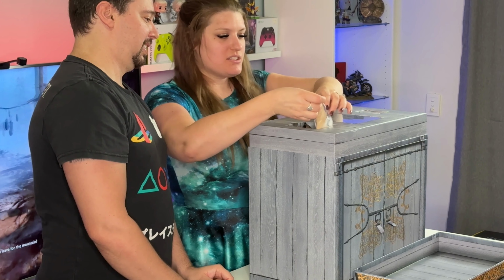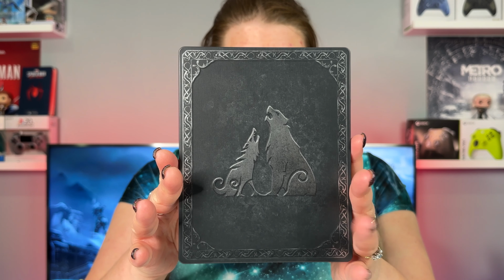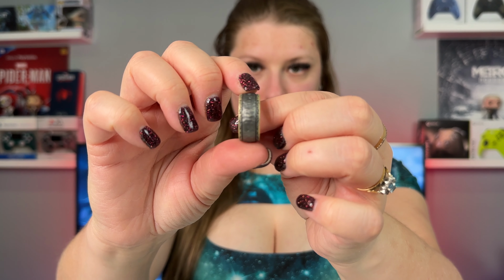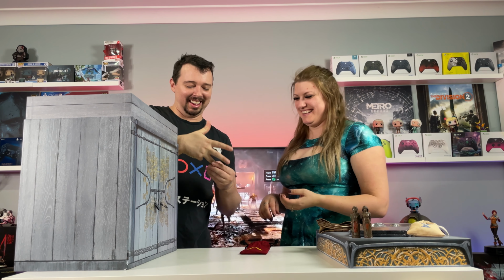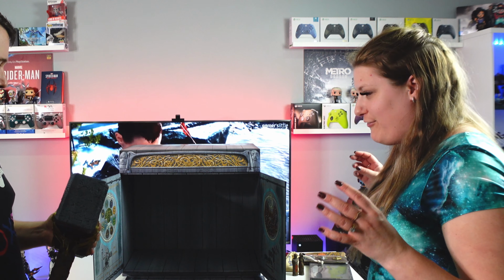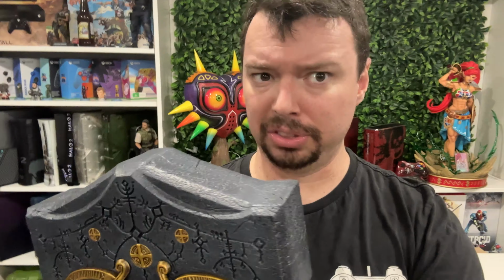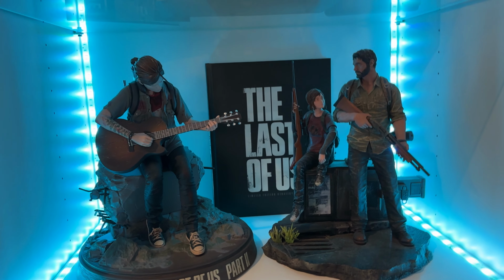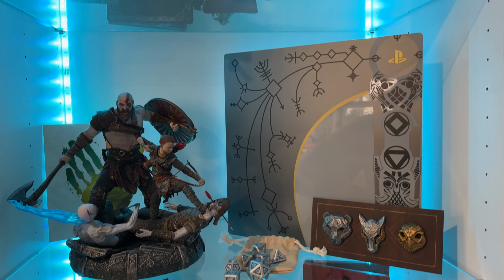God of War Ragnorok Jotnar Edition Unboxing Plus First Time Reveal: Bec's Gaming Area Tour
God of War Ragnorok, one of this years most anticipated games, launched a couple of days ago. We were lucky enough to secure the SUPER HARD TO GET Jotnar Edition.

Join us as we unbox the Jotnar Edition, highlight items that are not included in the Collector's Edition, compare the size of items between the original God of War (2018) and the God of War Ragnorok Jotnar Edition. Finally for the first time ever on Youtube, we will show Bec's dedicated gaming area.

Timecodes:
0:00 Intro
0:51 Outer Box
1:49 Brok's Dice Set
1:59 2 Inch Vanir Twin Carvings
2:20  God of War Ragnorok Steelbook
2:54 Falcon, Bear and Wolf Pin Set
3:14 Yggdrasil Cloth Map
3:30 Legendary Draupnir Ring
4:11 Knowledge Keeper’s Shrine Chest
4:42  Mjolnir Replica Statue
5:26 Seven-Inch Vinyl Record With Music by Bear McCreary
6:13 Showing Contents Exclusive To Jotnar Edition
6:28 Size Comparison God of War Collector's Vs. Ragnorok Jotnar
6:44 First Time Look At Bec's Gaming Space
8:26 Wrap-up
9:02 Outro